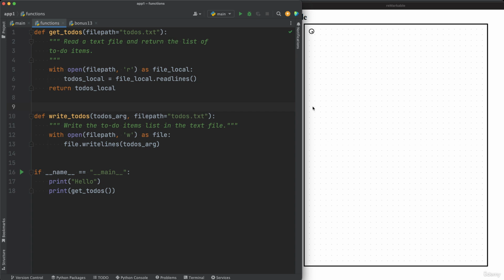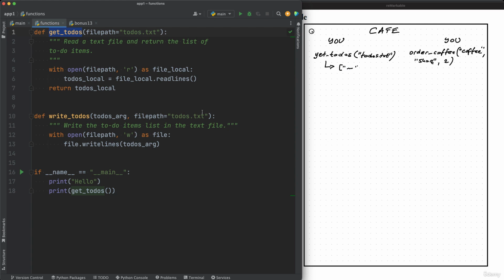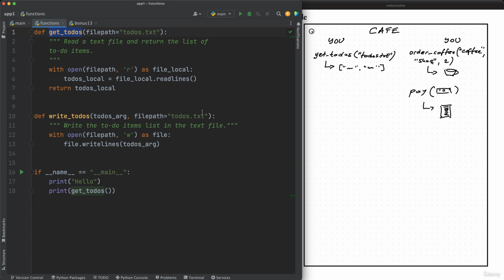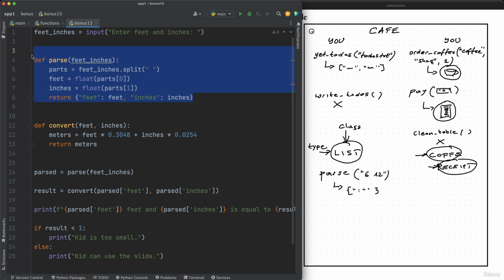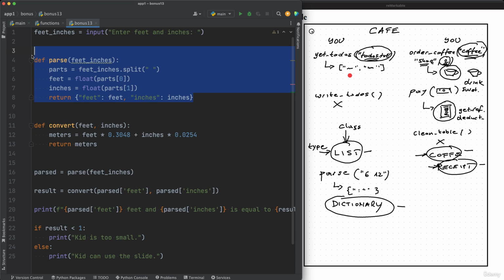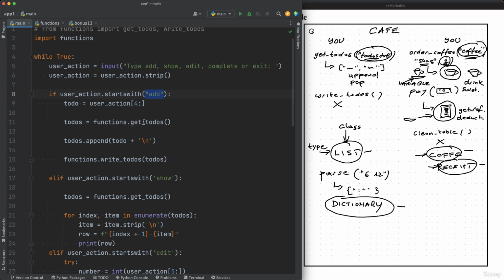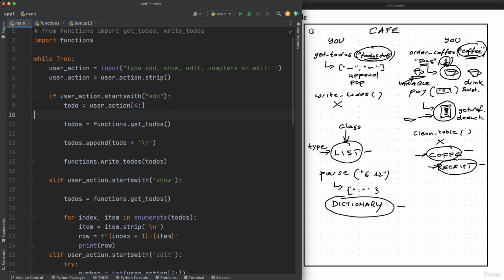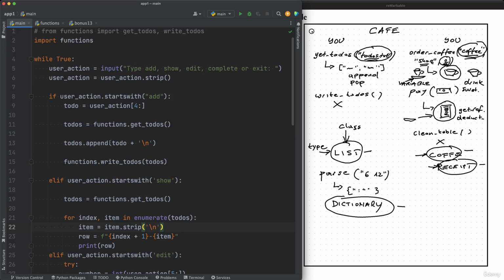03 Anatomy of Python